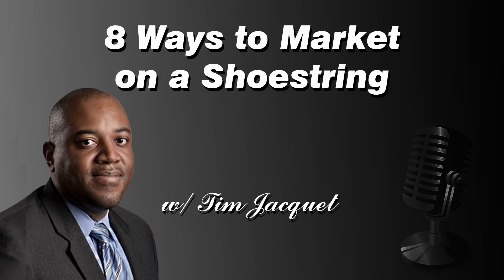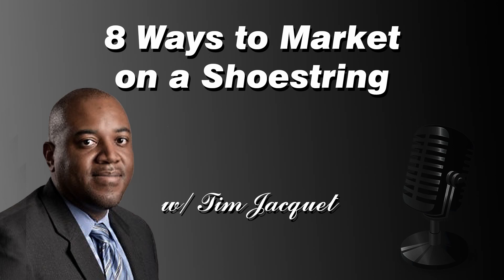8 Ways to Market on a Shoestring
In this video, we're going to discuss ways to market your business on a shoestring budget. From social media marketing to SEO, we'll share some tips on how to get the most out of your limited resources.

There are a lot of different ways to market your business on a shoestring budget, and in this video, we're going to give you a overview of the most effective methods. From social media marketing to SEO, we'll cover a variety of methods that will help you reach your target audience. So be sure to watch this video to learn about some effective ways to market your business on a shoestring budget!